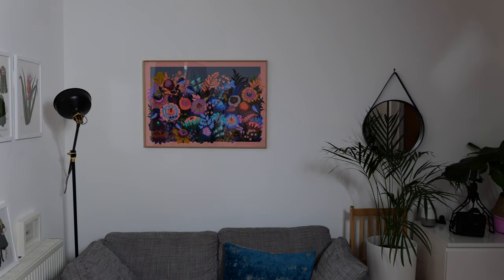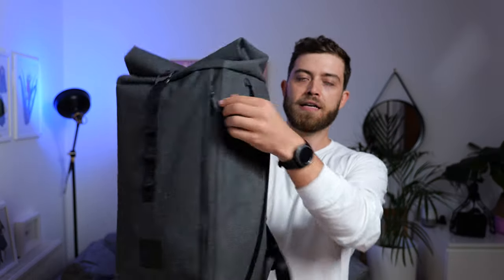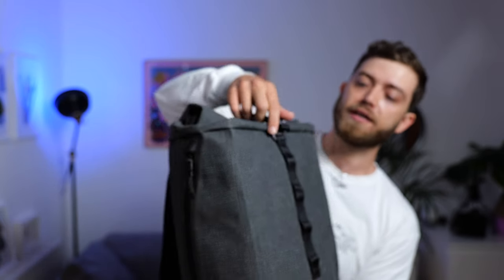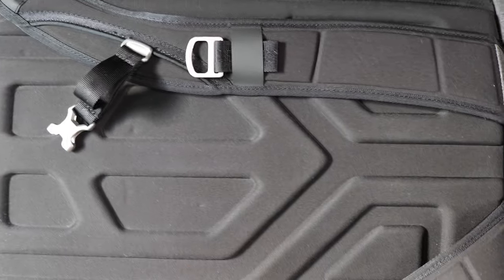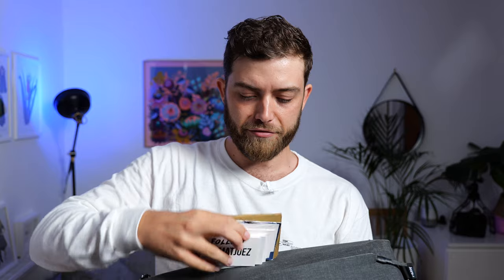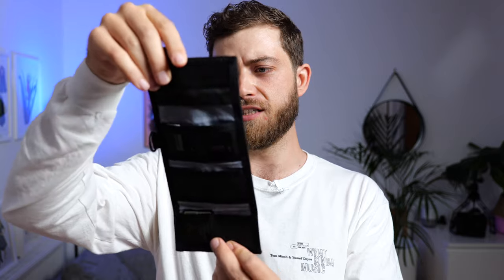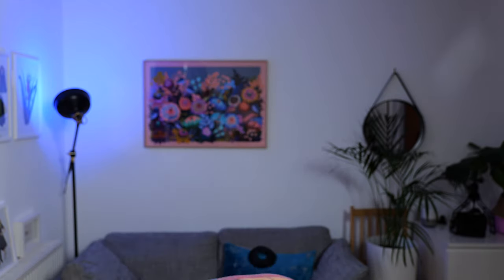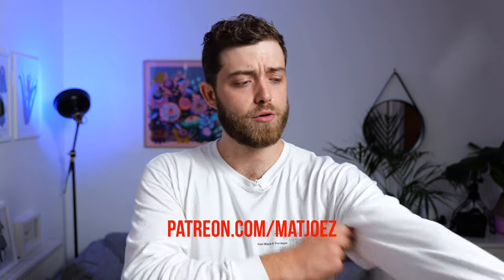What is in my timelapse bag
Here's everything I carry in my timelapse bag. Check out my blog for links to all the products mentioned